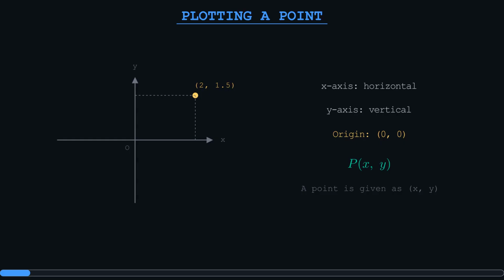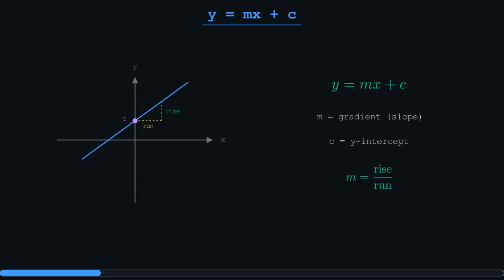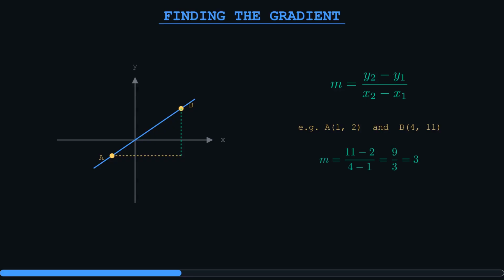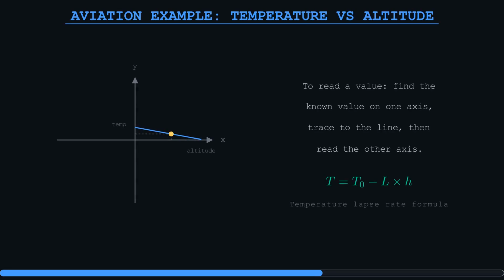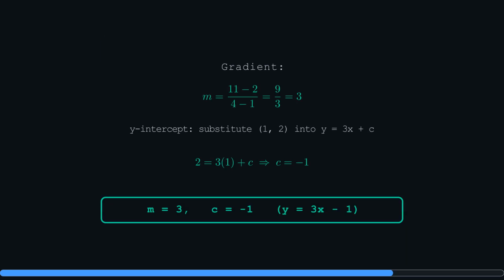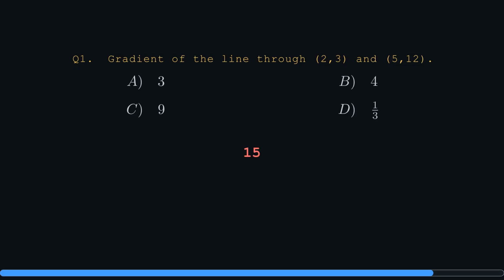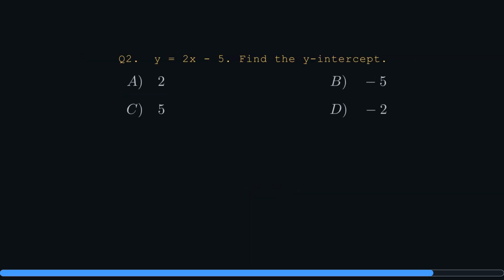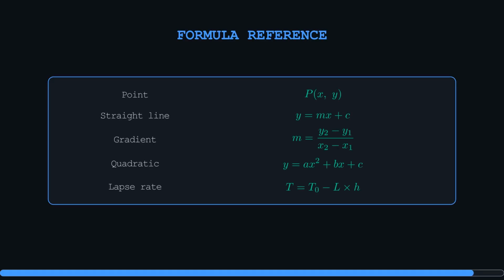EASA Module 1 Mathematics | Graphs Explained Simply (Part-66 B1.1 Training)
In this lesson, we cover Graphs, an important topic in EASA Part-66 Module 1 Mathematics. You'll learn how to read, interpret, and plot graphs commonly used in mathematics, engineering, and aircraft maintenance calculations.

Topics covered:
The x-axis and y-axis
Plotting points
Reading coordinates
Linear graphs
Gradient (slope)
Intercepts
Interpreting engineering graphs
Worked examples

Graphs are widely used in engineering, aviation, and technical documentation to represent relationships between variables. Understanding how to plot and interpret graphs is an essential skill for success in EASA Part-66 examinations and future engineering modules.

Whether you're studying for EASA B1.1, preparing for Part-66 examinations, or strengthening your mathematics foundation, this lesson will guide you through graphing concepts step by step.